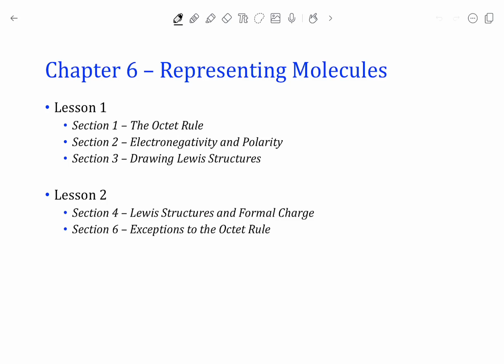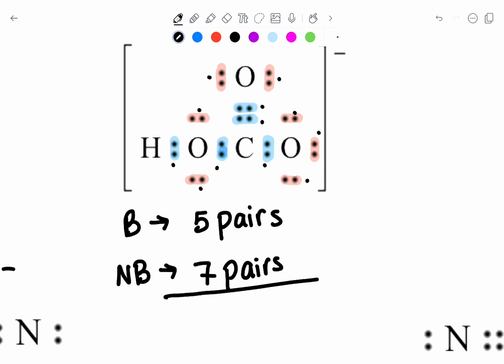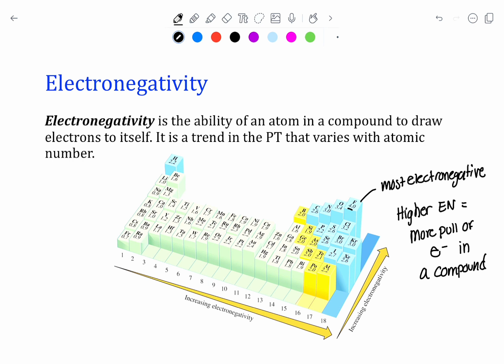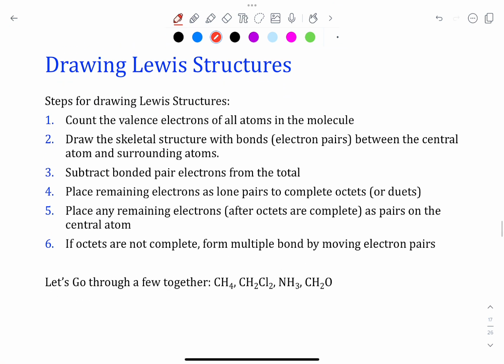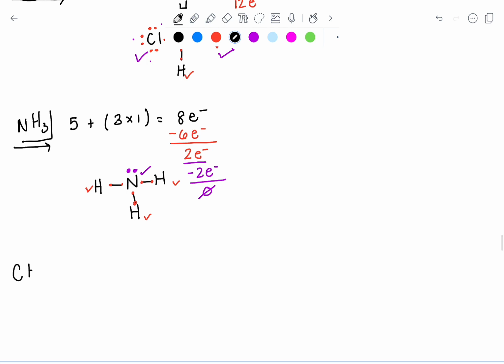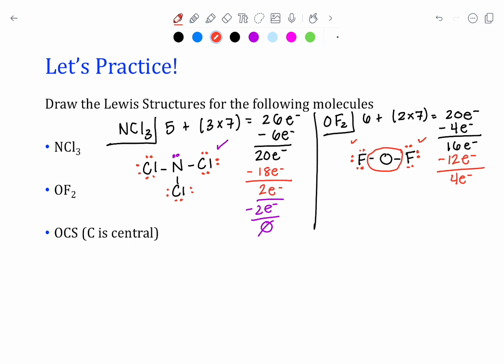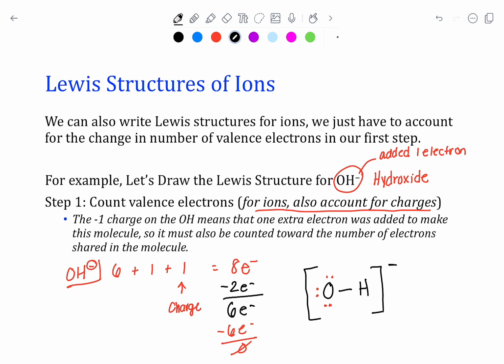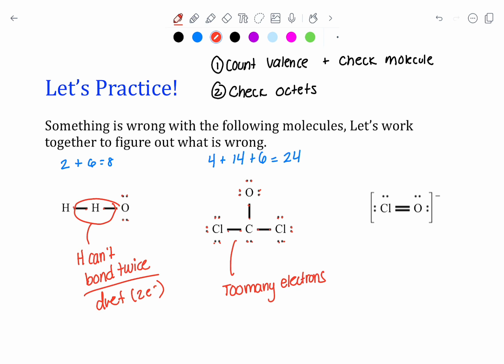Chapter 6 Lesson 1 Sections 1-3